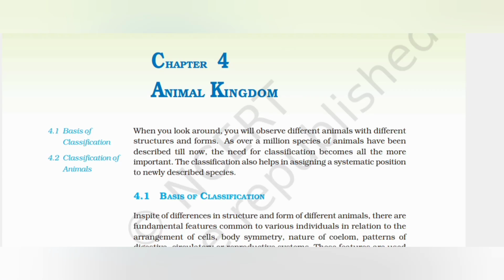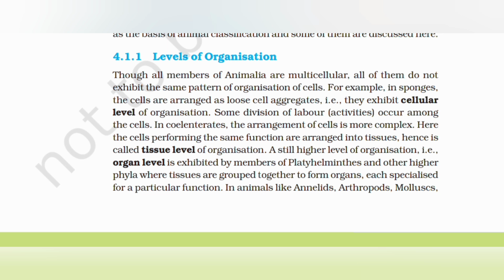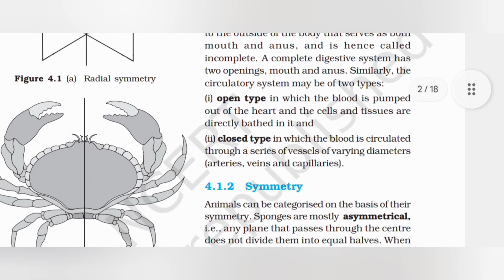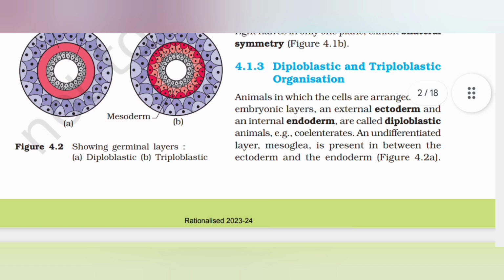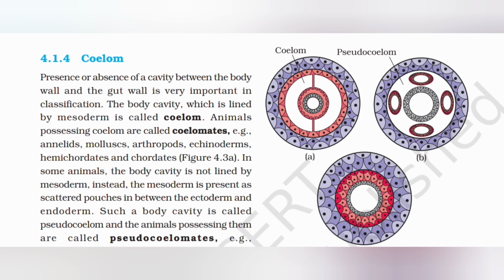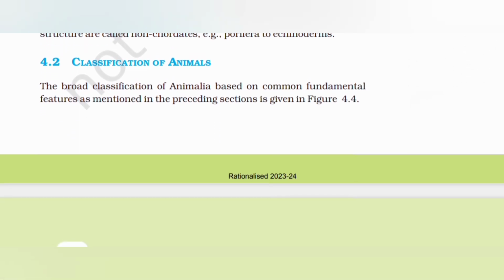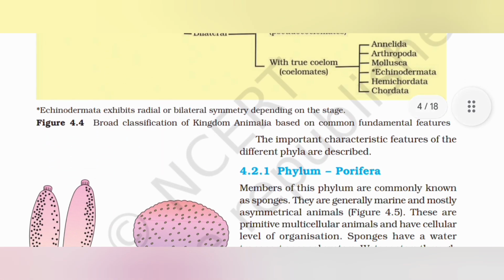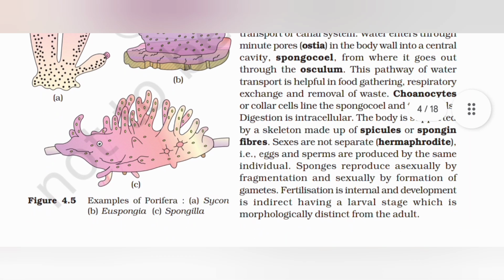Ch-4 Class -11th NCERT Audiobook | Animal Kingdom | Part- 1 | Biology reading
Ch-4 Class -11th NCERT Audiobook
Animal Kingdom
Part- 1
Biology reading

# Biology Book

Thank you for Audio